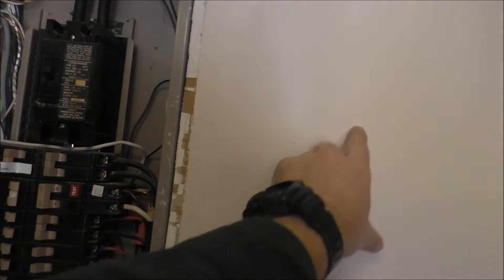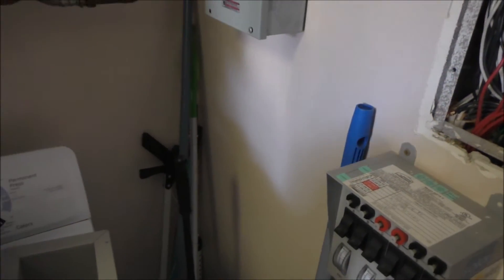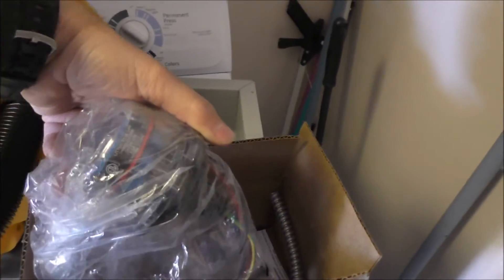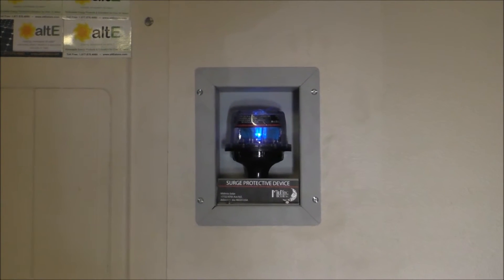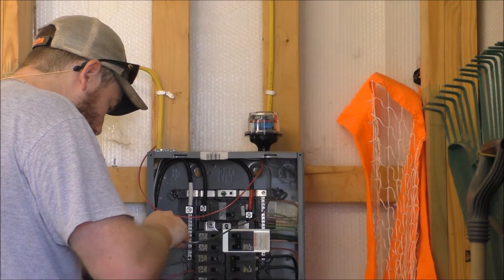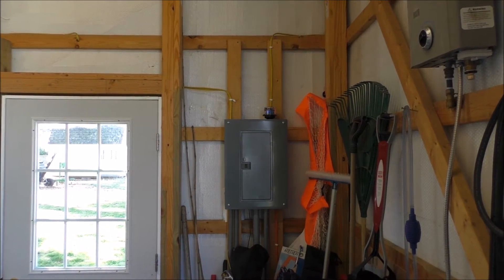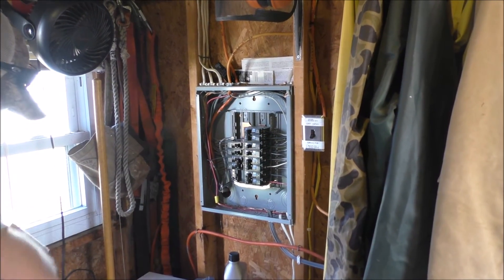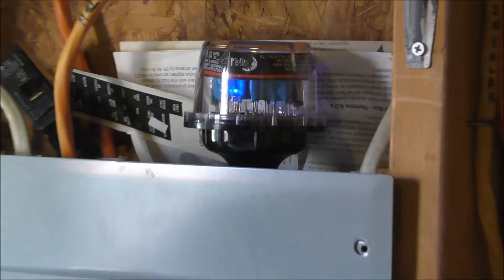MidNite Solar 300 Volt AC Surge Protection Mounting On All Your Electric Power Panel Boxes By KVUSMC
Protect Your Home From Dangerous Electrical Surges Low Power Voltages / High Voltages or Lighting Strikes Wind Storms Etc. Money Well Spent  ! Always use A Certified / Licensed Electrician For Insurance Purposes I do !